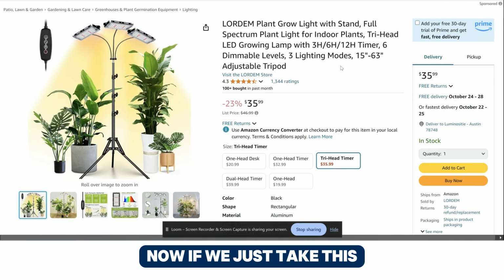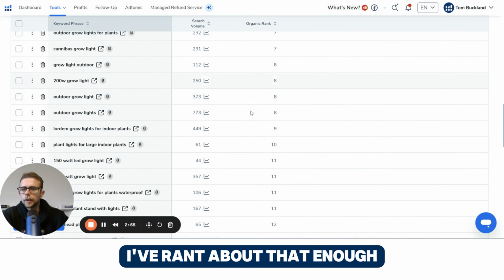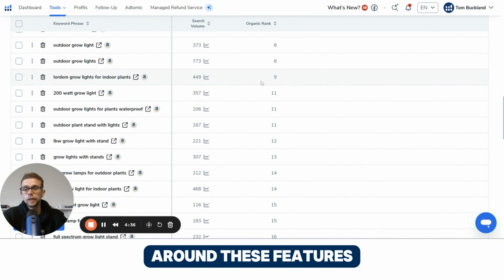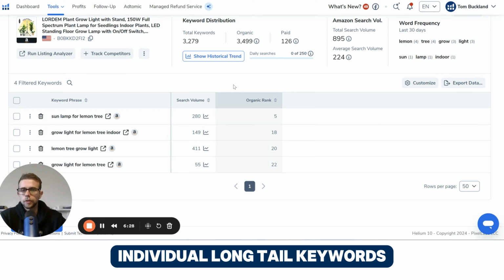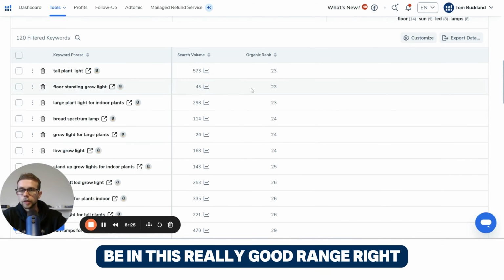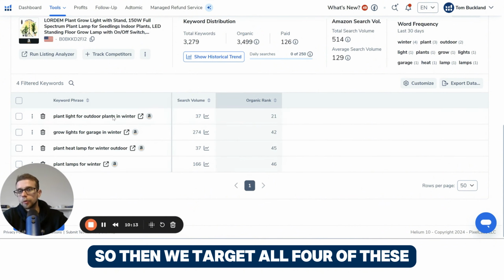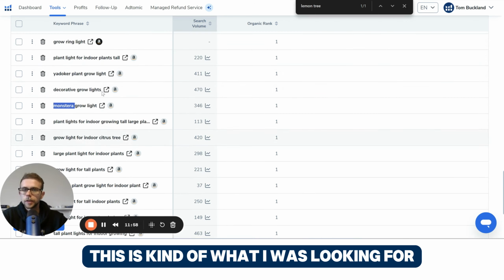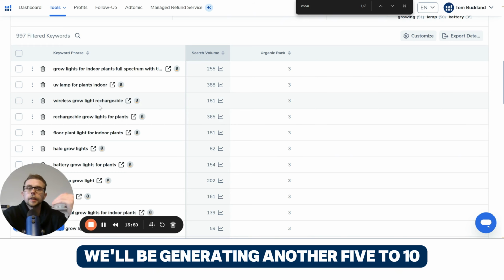Helium 10 For Amazon Keyword Research - 0 To 10 Sales A Day STRATEGY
Our guide to using helium 10 for amazon keyword research and how we approach going from zero to ten sales a day through only organic rankings for low competition, long tail, niche keywords.

Boost your Amazon FBA business with our proven Helium 10 keyword research strategy! Learn how to go from 0 to 10 sales a day using powerful Amazon seller tools. This step-by-step guide will show you:

How to use Helium 10 for effective Amazon keyword research
Top techniques for finding high-converting keywords
Secrets to optimizing your product listings for maximum visibility
Tips for increasing your Amazon sales rank
Best practices for Amazon PPC campaigns

Discover how successful Amazon sellers use Helium 10 to dominate their niche and skyrocket their sales. Whether you're a beginner or experienced seller, this video will help you master Amazon SEO and improve your product ranking.
Topics covered:

Amazon keyword research basics
Helium 10 Cerebro and Magnet tools explained
Long-tail keyword strategies for Amazon listings
How to analyze competitor keywords
Implementing keywords in titles, bullet points, and backend search terms

Don't miss out on potential sales! Learn how to leverage Helium 10 for Amazon keyword research and take your FBA business to the next level.